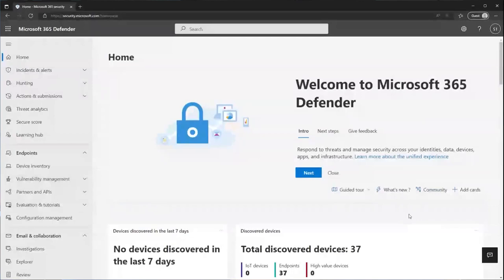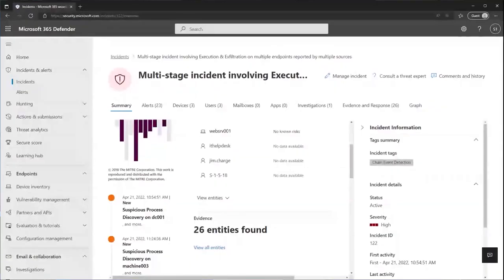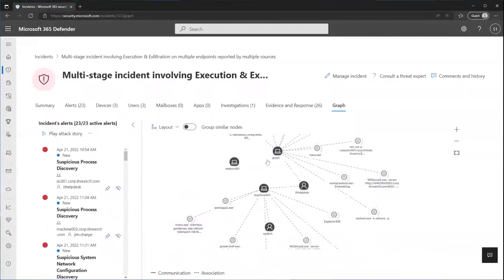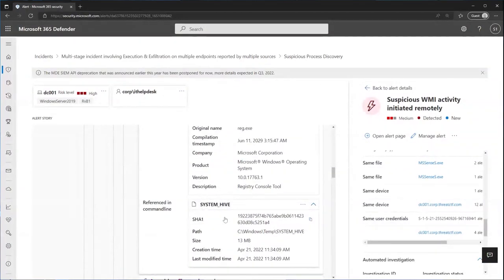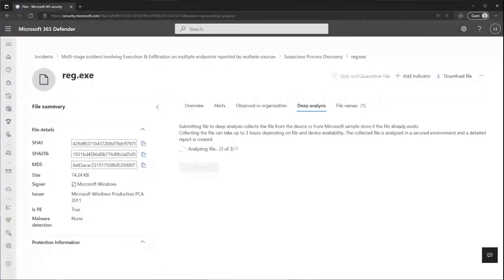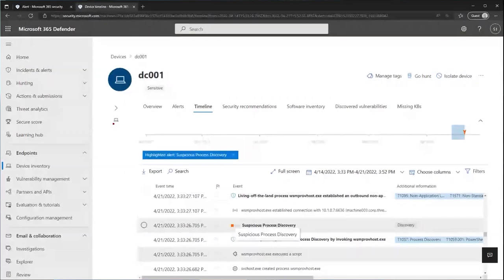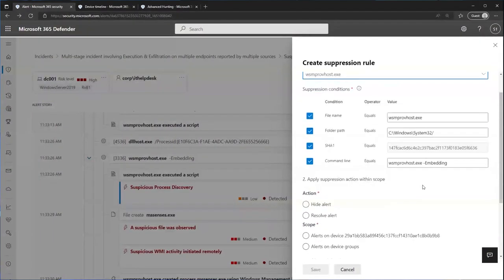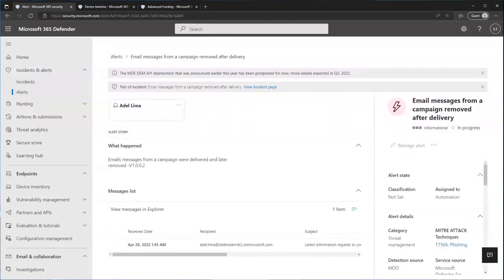The Investigation Experience | Virtual Ninja Training with Heike Ritter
The incidents queue provides high-level information about each incident and is the starting point for your threat investigations. In this episode, we bring you a deeper look into working with incidents and alerts, the rich machine time line, and various other tools that enhance your investigation experience.

Guest: Michael Melone, Microsoft

This training series is based on the Ninja blog and brings you up to speed quickly on Microsoft Defender for Endpoint. In every episode, our experts guide you through the powerful features and functions of Microsoft Defender for Endpoint that help you keep your environment secure. We start with the fundamentals and dive deeper as the show continues.

Learn more and add the Virtual Ninja Training series to your calendar by going